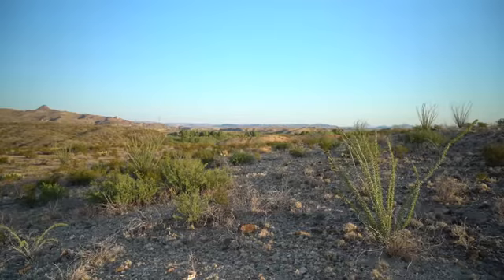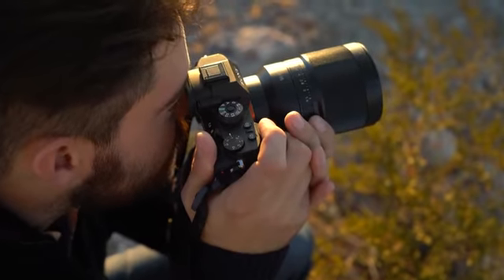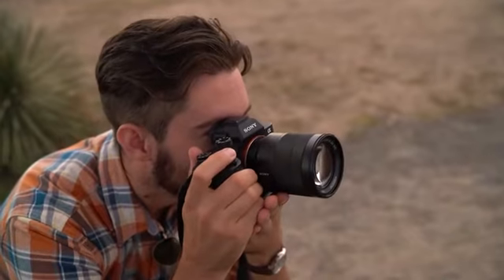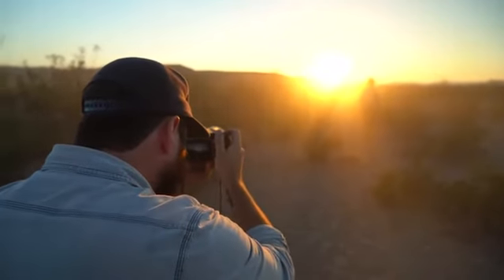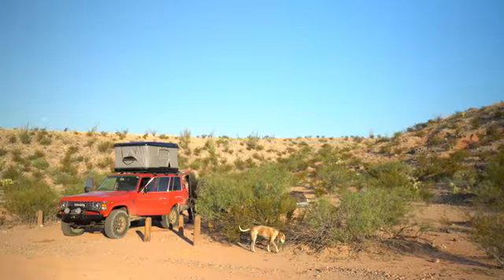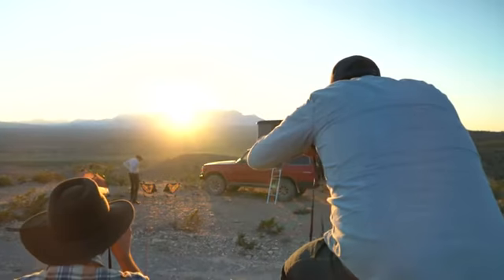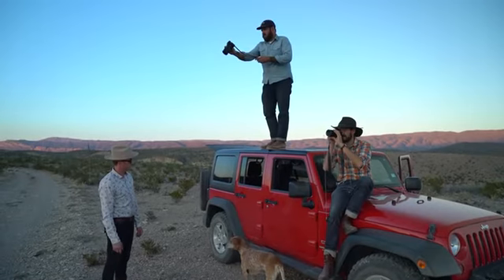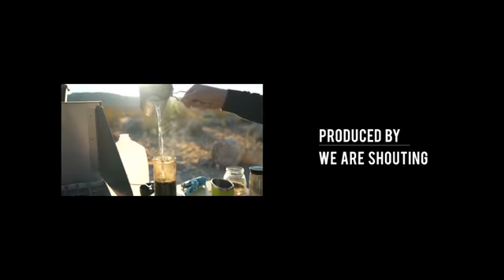Sony a7R II Full Frame Mirrorless Interchangeable Lens Camera, Body Only Black ILCE7RM2B Camera & P